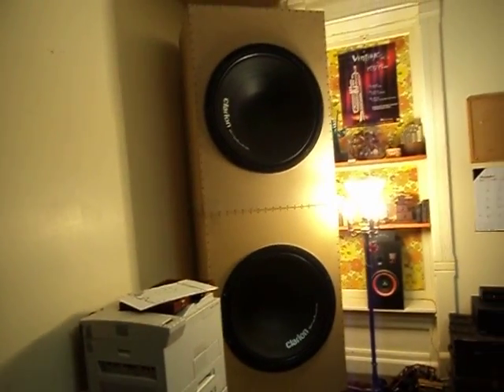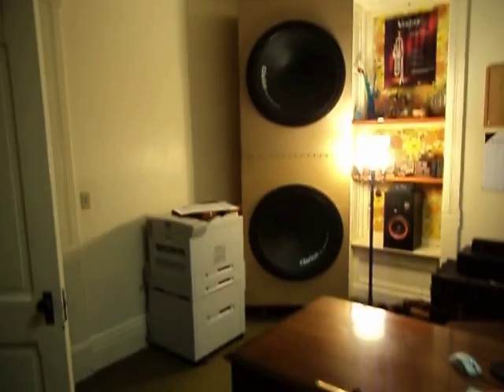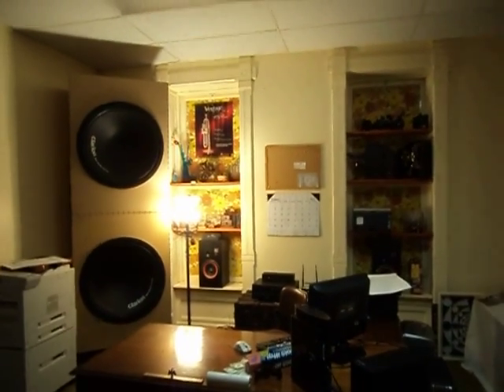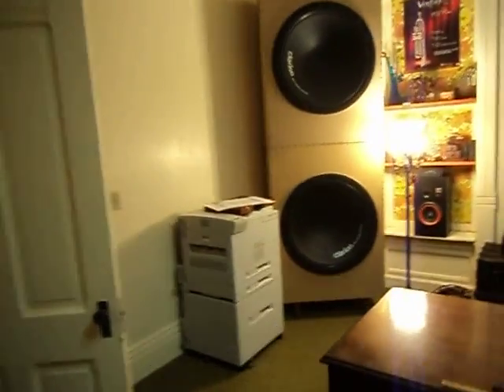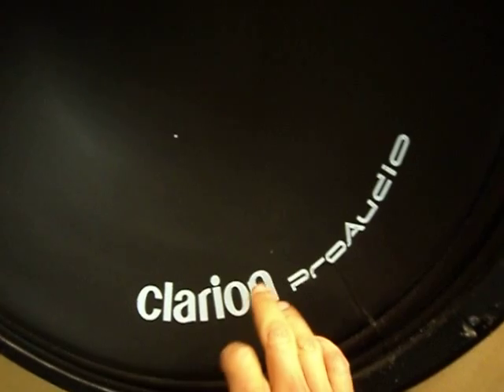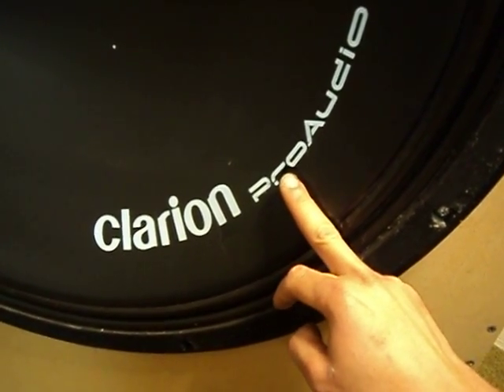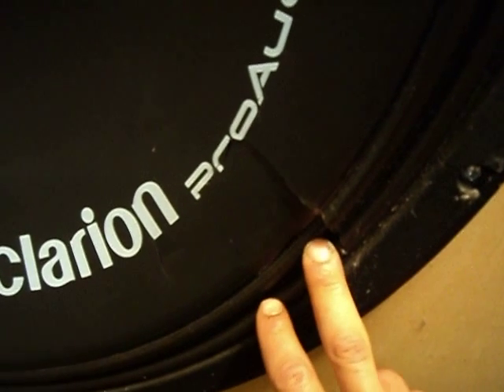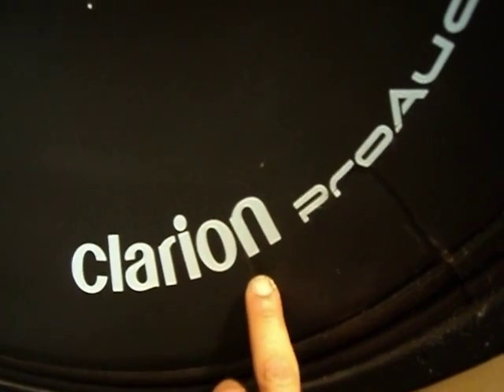Largest home audio sub needs help!! clarion srw8000 32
Needs help with repair ideas!! for my Clarion srw8000's.

I've thought about using the cone as a mould for fiberglass or carbon fiber. Any thoughts? I don't know how I would seperate the cone from the coil yet, there's no dust cap. And what should I use for a surround. Can you imagine me having to throw this in the trash!!!